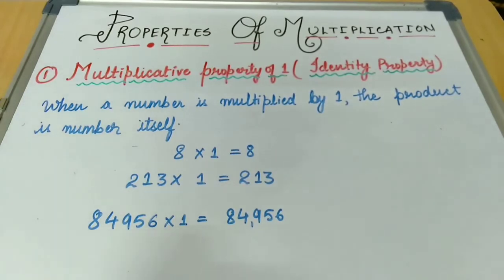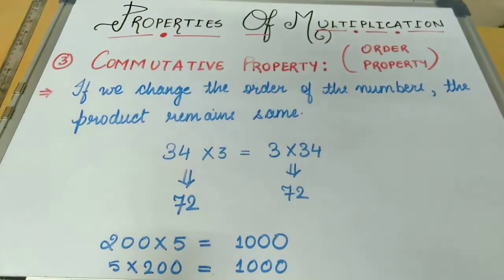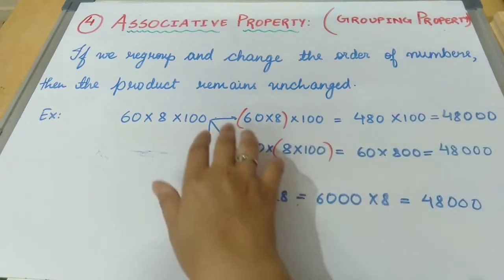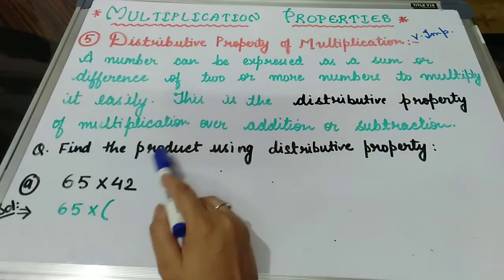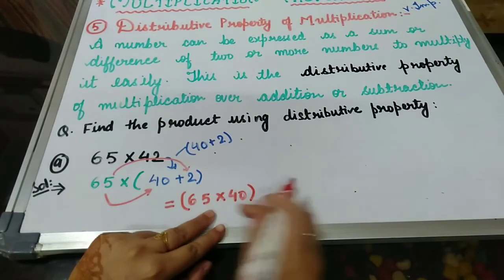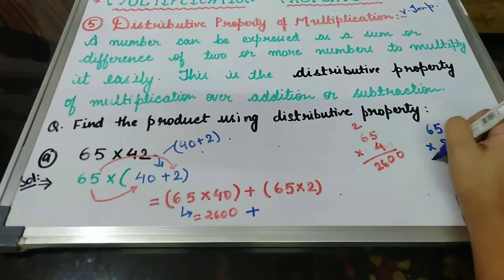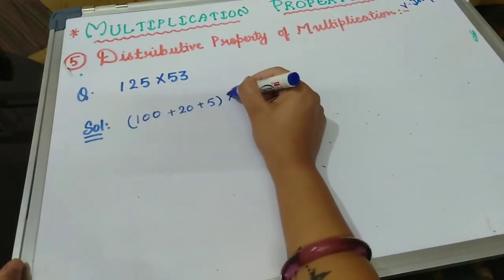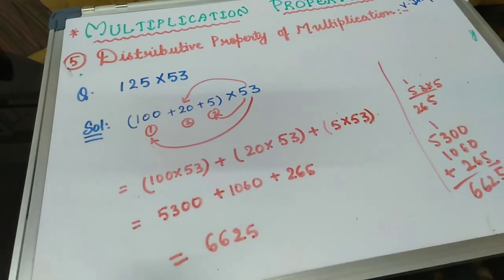Class 3 *Multiplication properties*